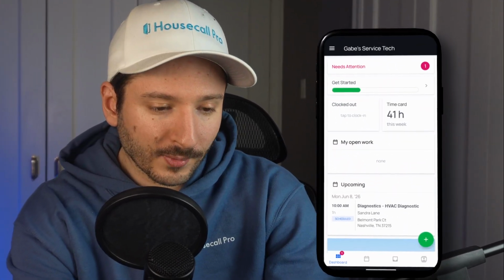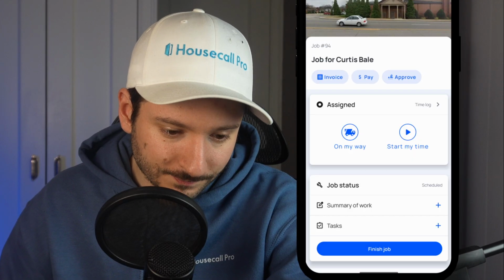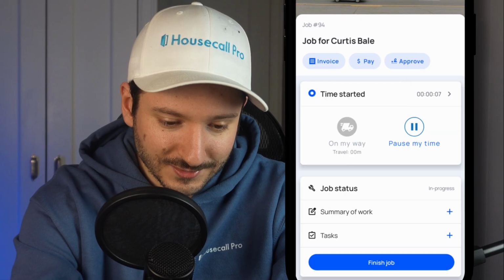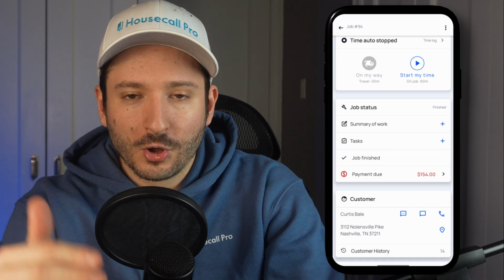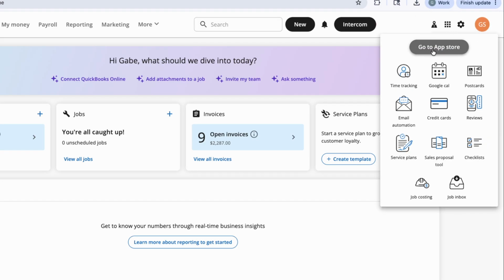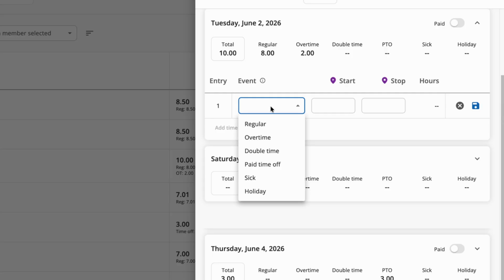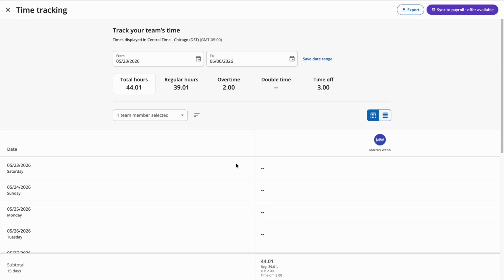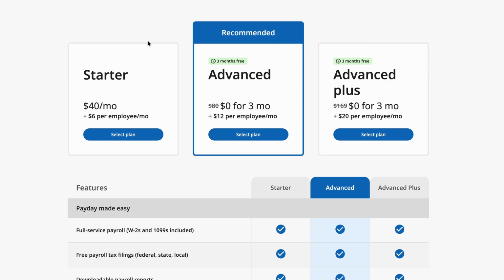Housecall Pro Time Tracking: How to Track Tech Hours Automatically and Export Payroll (Tutorial)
Learn how to use Time Tracking in Housecall Pro to accurately track technician hours, simplify payroll, and improve job costing.

In this walkthrough, we show how Time Tracking works inside the mobile app, how techs clock in and out, and how you can use real-time data to make better scheduling and business decisions.

If you’ve been dealing with messy timesheets or unclear job hours, this feature helps bring everything into one place.

In this video:
- Clock in and out from the Housecall Pro mobile app
- Log time on a job with On my way, Start, Pause, and Finish
- Fix a missed clock-in or the wrong button
- Review timesheets by employee, with regular and overtime hours
- Edit entries, add paid time off, and mark time as paid
- See job start and end locations on a map
- Export timesheets as a CSV for payroll
- Sync timesheets with the payroll add-on

Housecall Pro is AI-powered field service management software for home service Pros in 50+ trades.

0:00 Intro: how time tracking works in Housecall Pro
0:20 Clock in and out from the mobile app
1:01 Log time on a job: On my way, Start, Pause, Finish
2:47 Fix a missed clock-in or the wrong button
3:23 Review timesheets by employee in the dashboard
4:12 Edit entries, add paid time off, and mark time paid
4:50 See job start and end locations on a map
5:09 Export timesheets and connect payroll
5:59 Use time data to run a better business